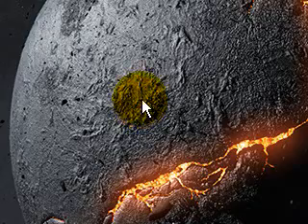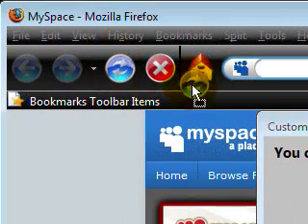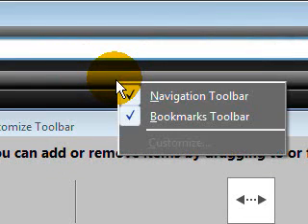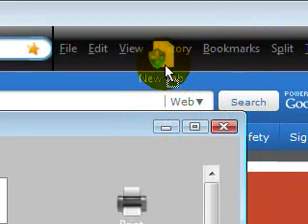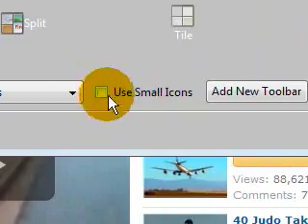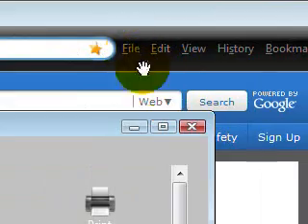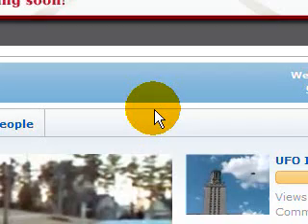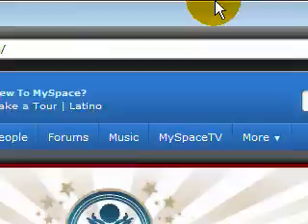Making your web browser smaller and nicer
This shows a number of ways to make your web browser look better by taking away some of the extra space including toolbars and more.